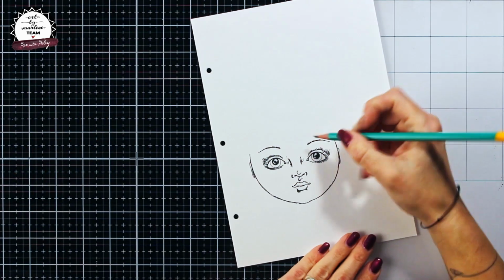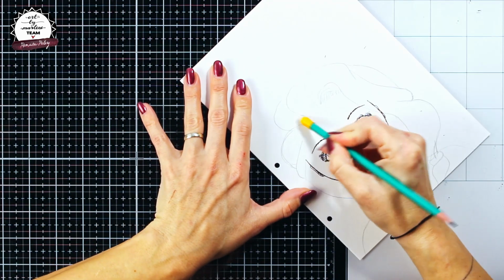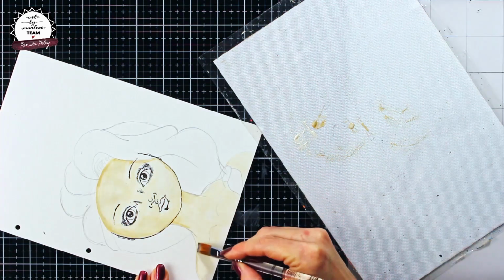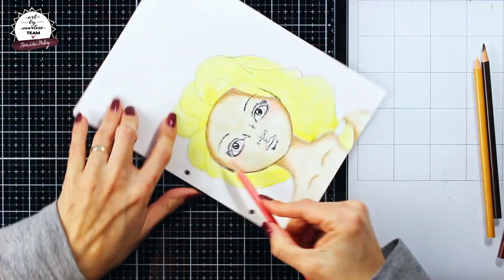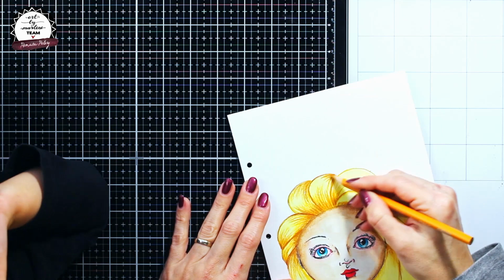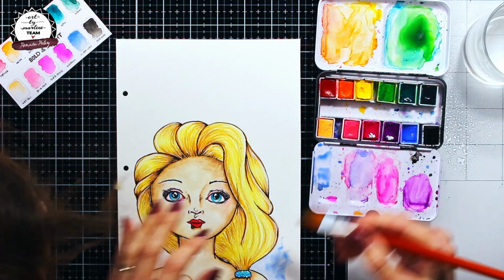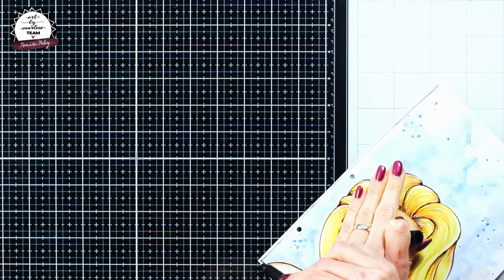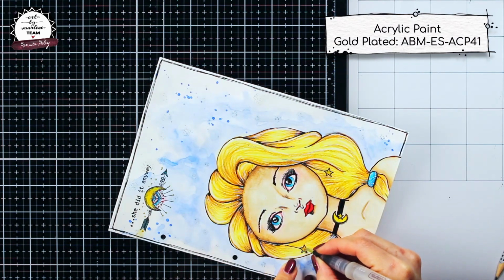Drawing and coloring tutorial with Art by Marlene products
- Art By Marlene Clear Stamp Set - Face To Face (ABM-MUC-STAMP287)

- Lefranc & Bourgeois Artists 'White Spirit, Mineral Based Solvent

- Art by Marlene Bold & Bright Watercolors - product not available

- Art By Marlene  Clear Stamp Set - Text Play (ABM-BB-STAMP125)

- Art By Marlene Special Effect Glamour Glitter - Silver (ABM-ES-ACP40)

- Art By Marlene Special Effect Glamour Glitter - Gold (ABM-ES-ACP39)

- Art By Marlene Special Effect Acrylic Paint - Gold Plated (ABM-ES-ACP41)

Carried Strings of Epic Kings by Jon Gegelman (Artlist Licence)
Possible Light by Ziv Moran (Artlist Licence)